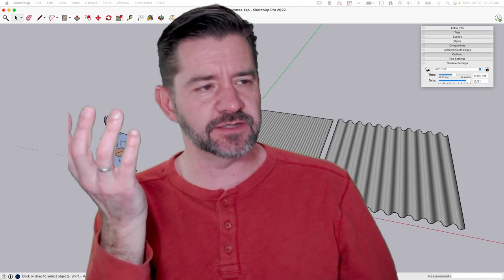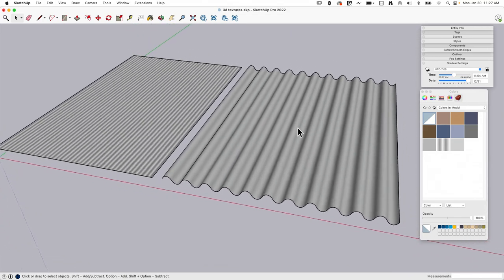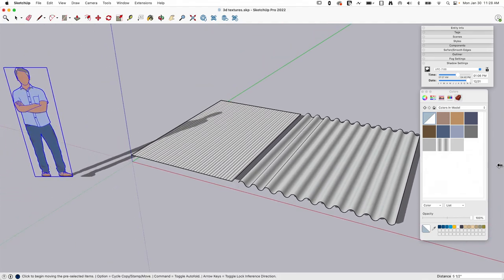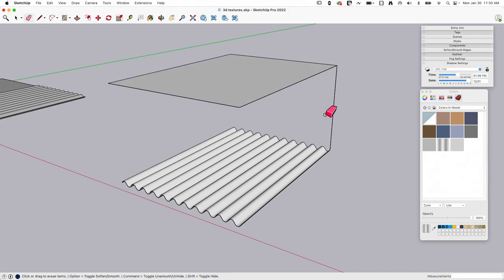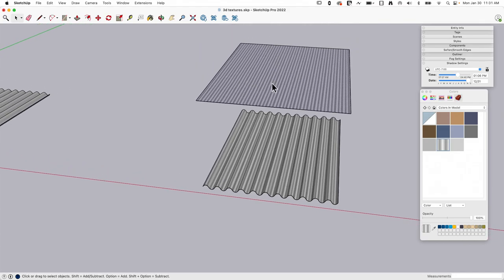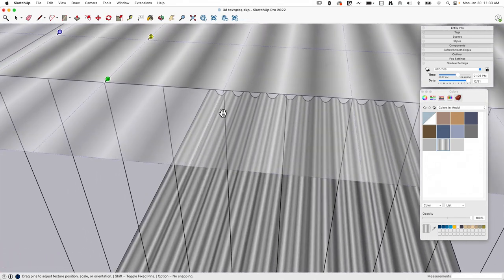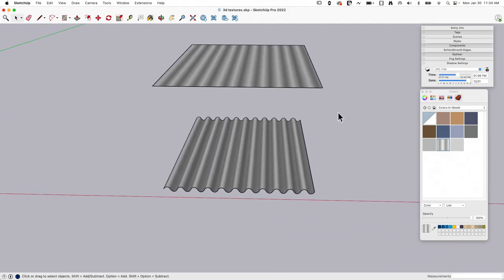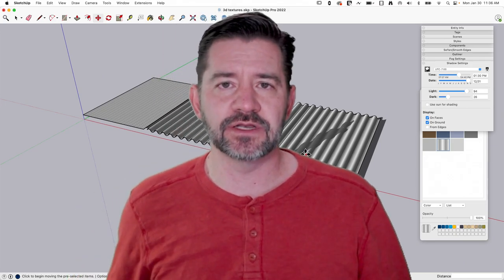Making 3D Textures in SketchUp